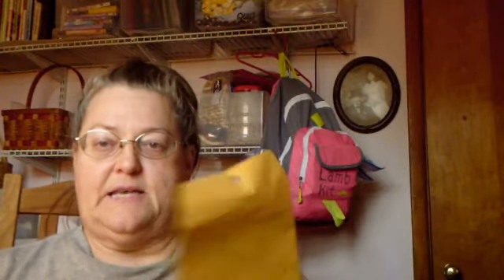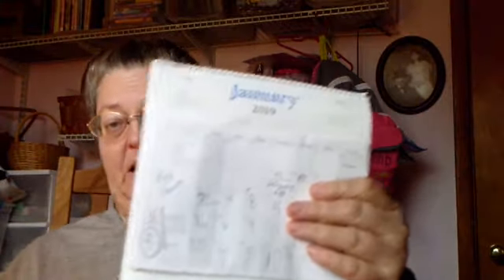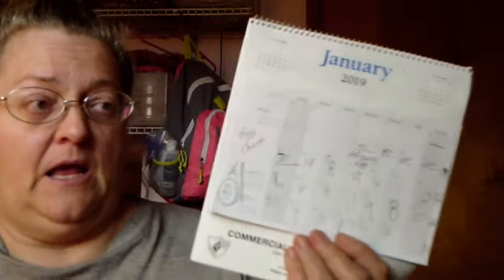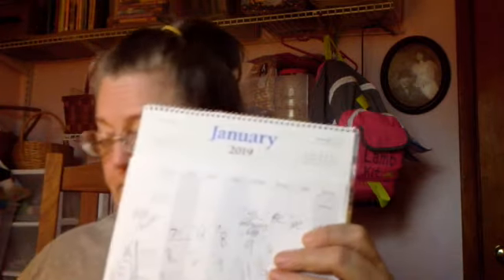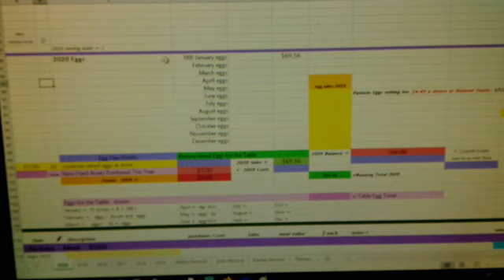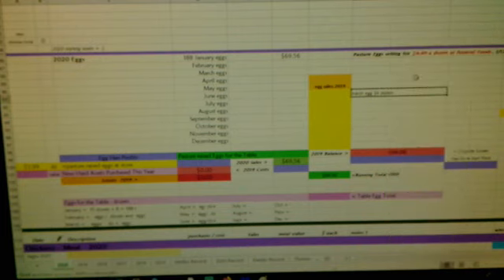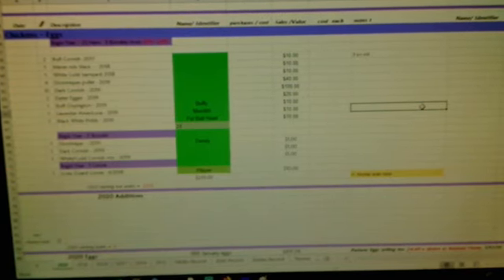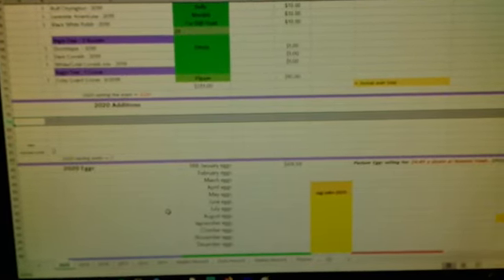Collecting Data - Homestead Record Keeping - Episode 2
Are you keeping good records on your homestead?  Do you know where the money is going?   Is it REALLY worth the time and effort?  Are YOU Homesteading Head First?

The second part of the Thunder Ridge Homestead Record Keeping Series where we explore easy ways to collect data about your homesteading projects.